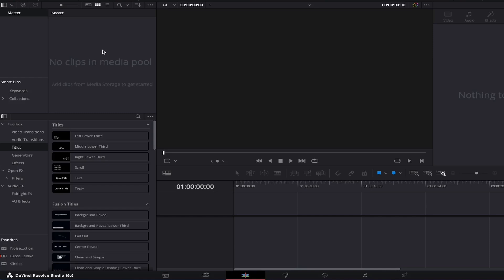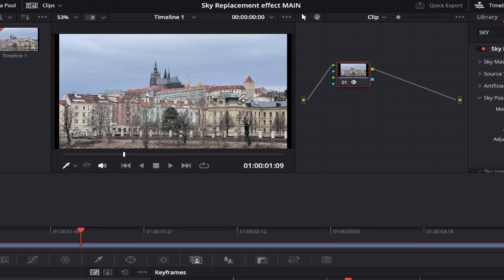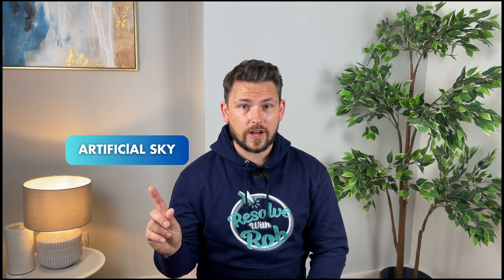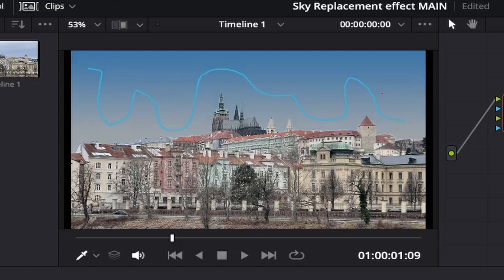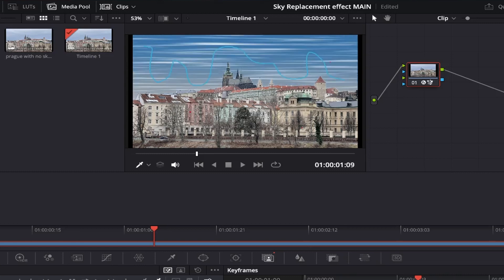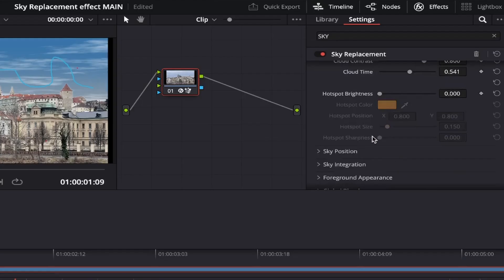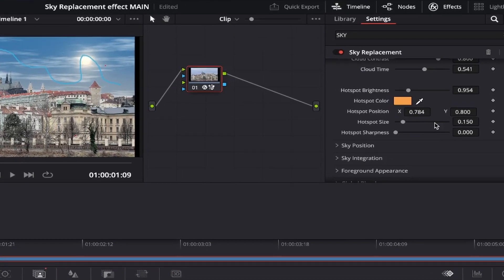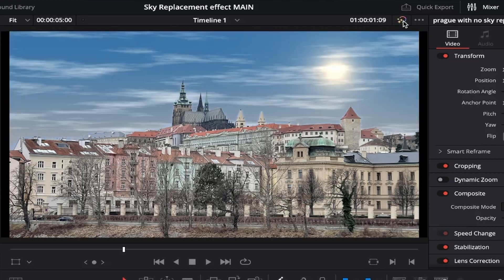SKY REPLACEMENT DaVinci Resolve | DaVinci Resolve Tutorial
This Sky replacement DaVinci Resolve video is a full tutorial for beginners. It will give you the know how to master sky replacement in DaVinci Resolve by blackmagic design. This is a full step-by-step guide made EASY, so you'll be able to do it yourself without any trouble and can even follow along with your own photo. This is in my opinion one of the cooler DaVinci Resolve effects, which really helps when you ask yourself the question, How to change the sky in DaVinci Resolve?

Let's upgrade those poor sky photo's we all have and give them the UPLIFT they deserve! Going forward, we can all have great skies in our photos.

Enjoy and Have a great day everyone!

CHAPTERS

00:00 Intro
00:15 Adding footage to your timeline
00:33 The “Colour page” interface
01:15 Masking the Sky
01:49 Word of Note (Which photos won’t work the best)
02:22 Adding cut off areas back to your photo
02:44 Adjusting the sky effect
03:17 Sky Mask Adjustments tool
03:40 Artificial Sky Tool
04:23 Horizon Controls
05:09 Cloud Controls
07:43 Hotspot “Sun” Controls
10:09 Additional Sub-sections
10:29 Putting the Sky replacement Effect to the TEST!
10:55 Let me know how your Sky turned out